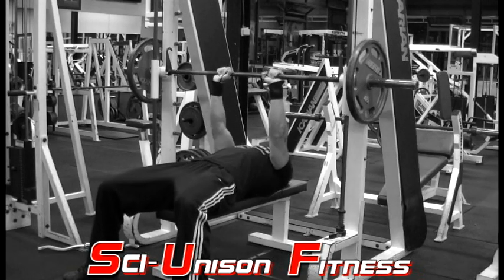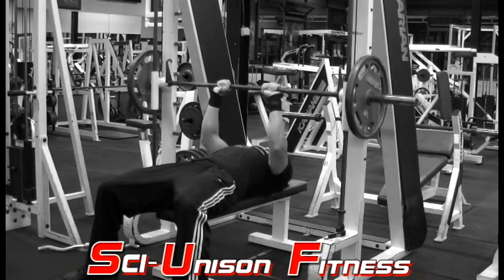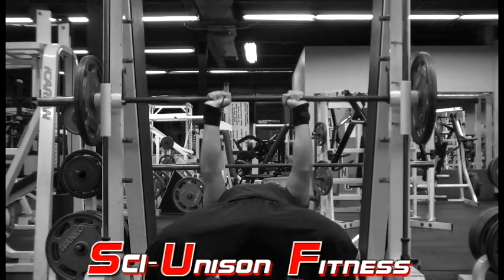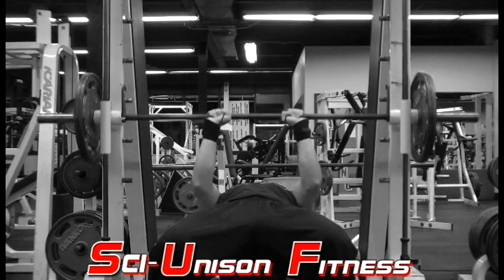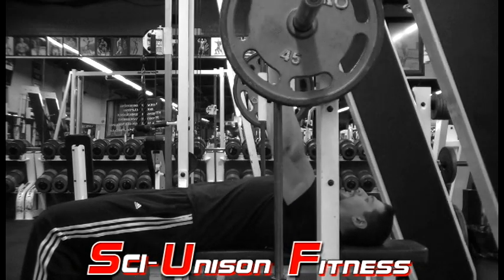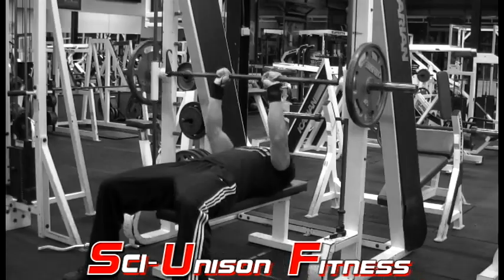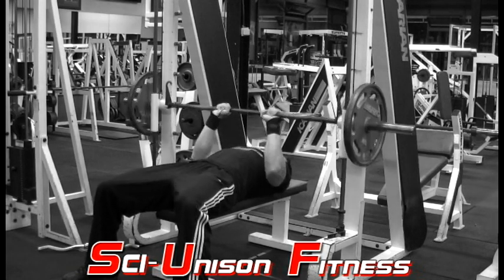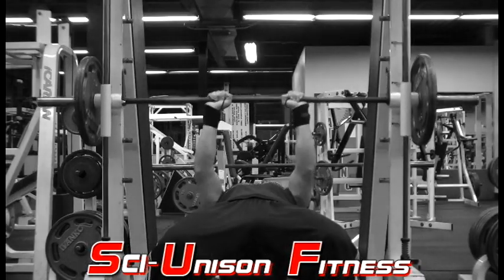Close Grip Smith Machine Bench Press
Tricep exercise. Close Grip Smith Machine Bench Press demonstrated by natural bodybuilder and personal trainer Ryan Sullivan of Sci-Unison Fitness.